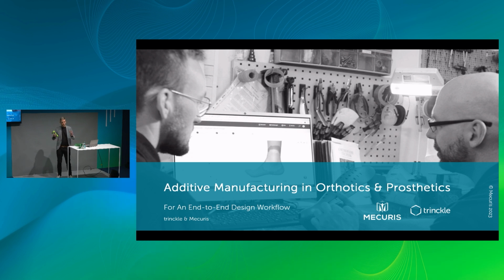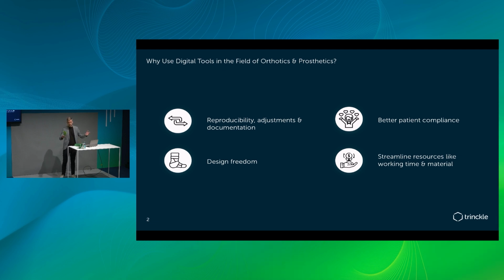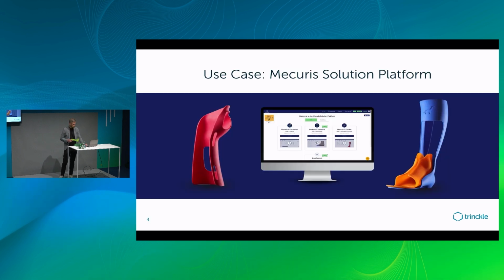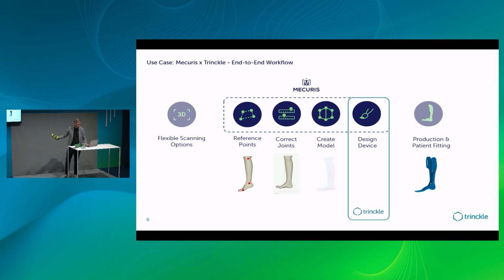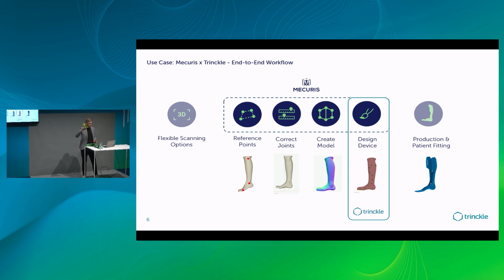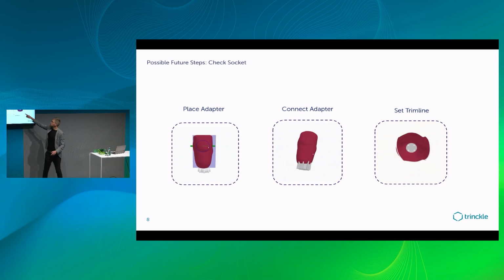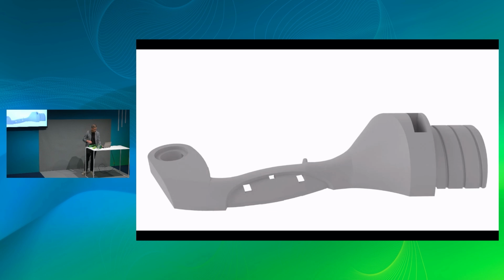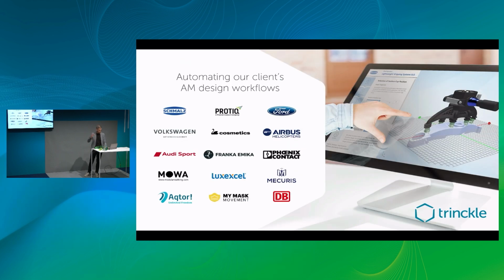Formnext Expert Insight - AM orthotics & prosthetics: the end to end design workflow is essential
The transformative potential of 3D printing in the orthotics and prosthetics sector hinges on the successful execution of end-to-end design workflows. In the past, this industry has faced challenges in integrating 3D
printing due to the complexity of CAD and the need for Design-for-AM principles. Orthopedic technicians often lacked the necessary expertise in these fields, leading to roadblocks in customization and a limitation in the
potential benefits of 3D printing.

The collaboration between medical software provider Mecuris with design automation specialist trinckle presents a significant leap forward in overcoming these challenges. This partnership aims to establish a
comprehensive, end-to-end workflow that bridges the gap between 3D printing technology and orthopedic care.

In essence, the Mecuris Solution Platform empowers orthopedic technicians to design individual orthoses online without requiring prior knowledge of CAD/CAM technologies. This opens up the benefits of 3D printing to
a larger cohort of the orthopedic community. The platform utilizes intuitive user interfaces and automated design processes that replace complex CAD operations. Orthopedic technicians can input patient-specific scan data
and the software intelligently converts these parameters into a 3D model ready for fabrication.

But Mecuris and trinckle do not settle with the current state-of-the-art: at Formnext 2023, the latest innovations from the areas of joint integration and prosthetics will be presented. These give orthopedic technicians a much
wider range of options for advanced additively manufactured products - without having to accept limitations in terms of intuitive use.

The presentation will cover a walk-through the software process to give a hands-on experience to the audience how to design an orthopedic product.
By demystifying the complexities of CAD/CAM technologies, we are a step closer to transforming patient care
in this field.